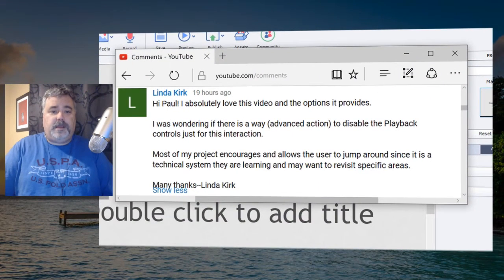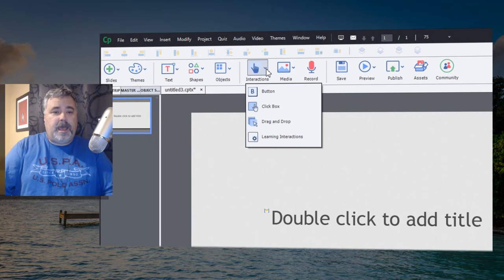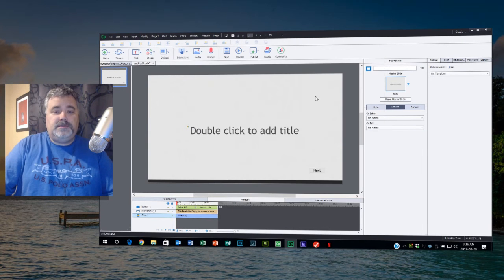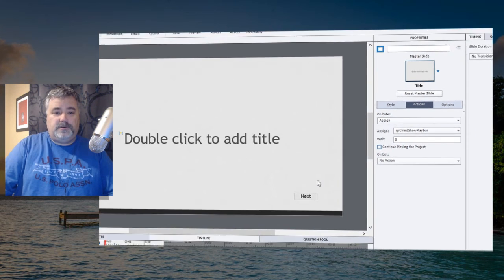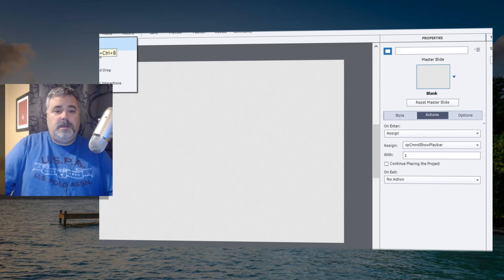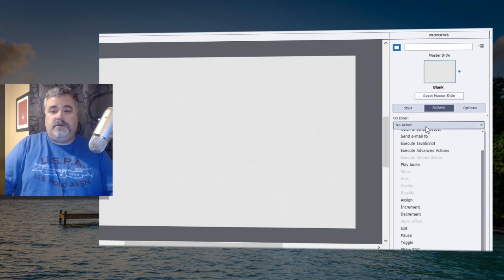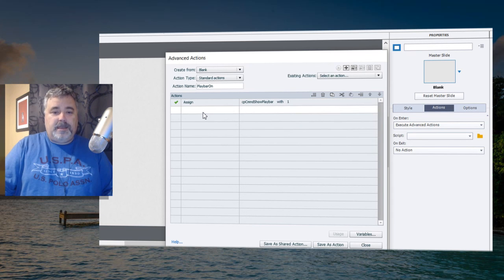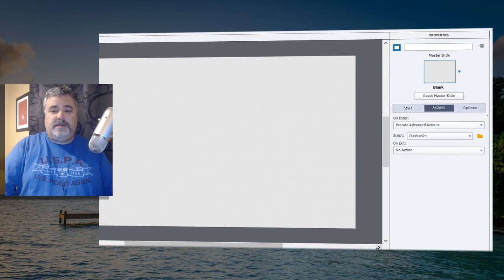Adobe Captivate – Turn Playback Controls On or Off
In this Adobe Captivate video tutorial, I show you how you can create an on enter action or an advanced action that will turn on or off your playback controls for your Adobe Captivate eLearning project